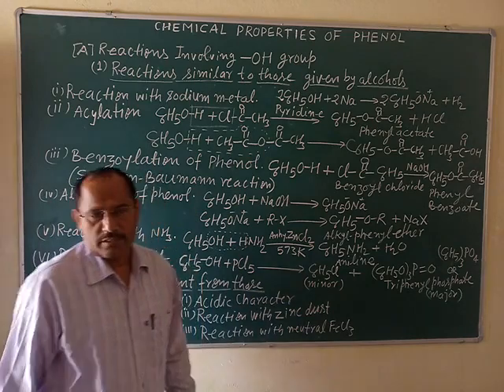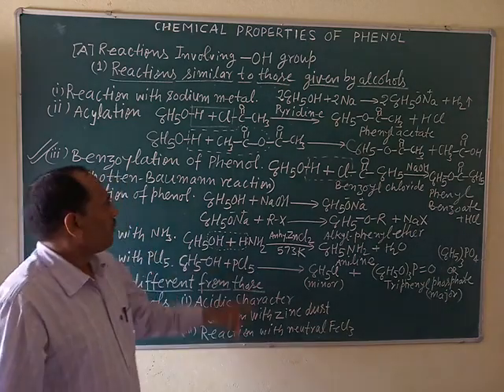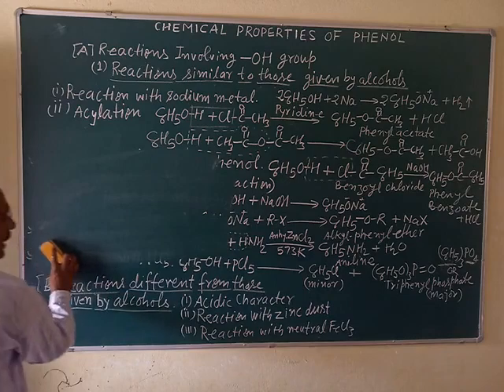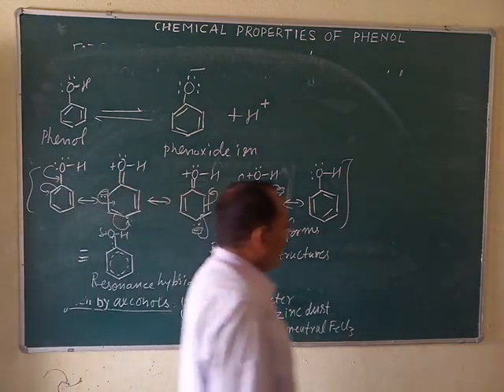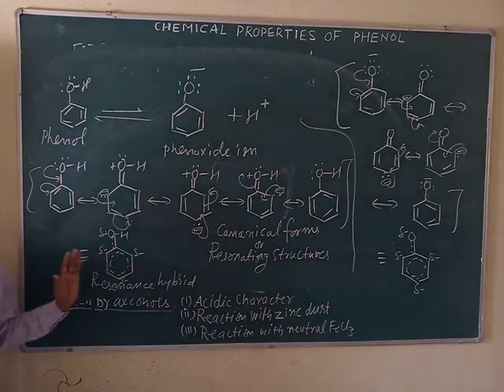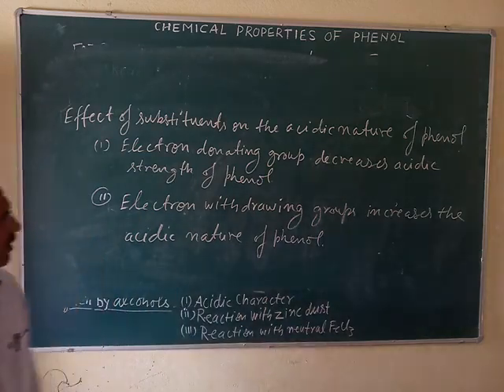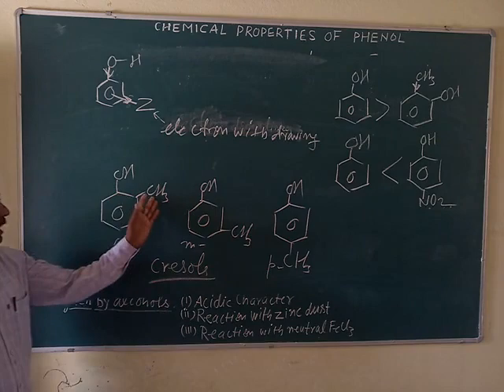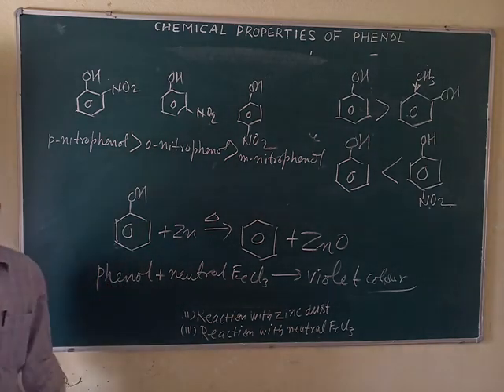Xll chemistry part 27